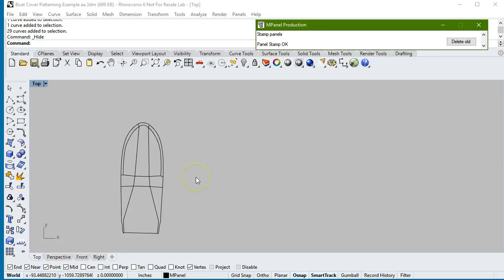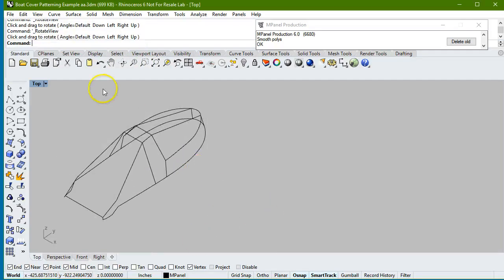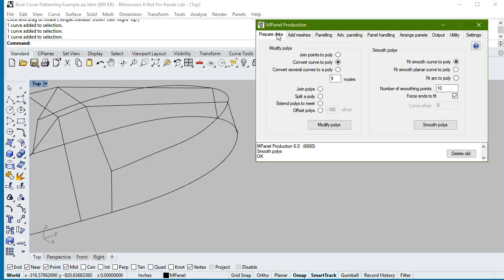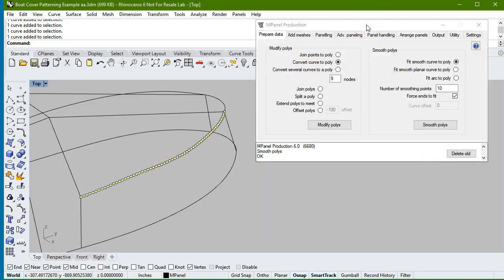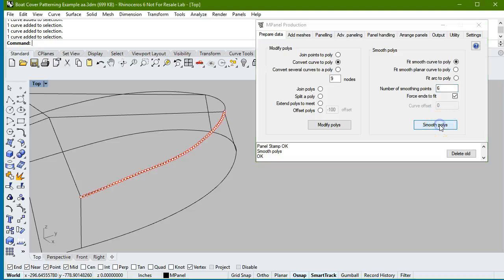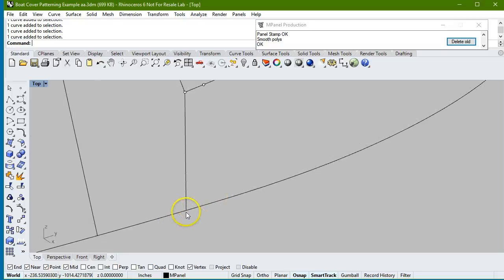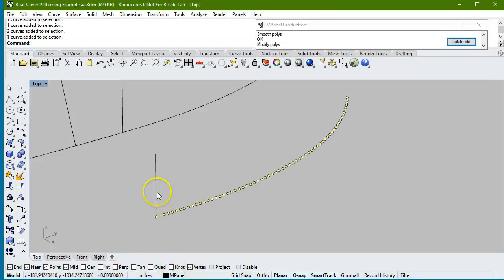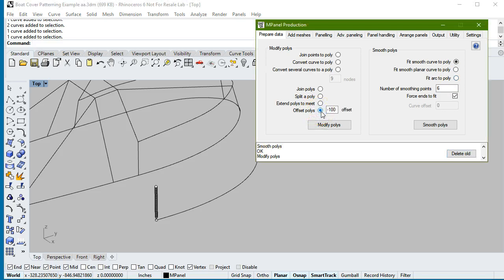A - Boat frame preparation using V6